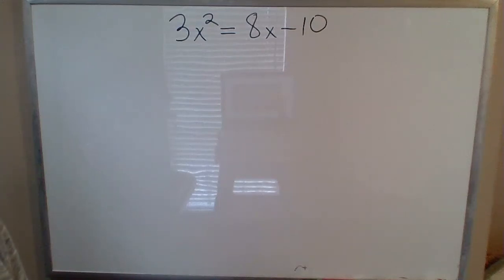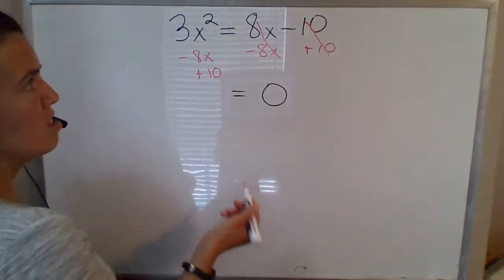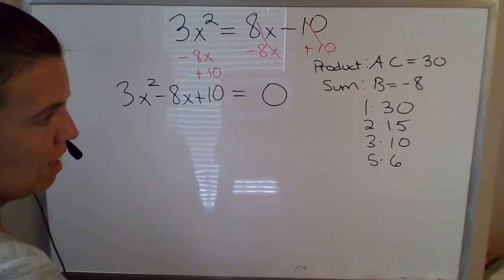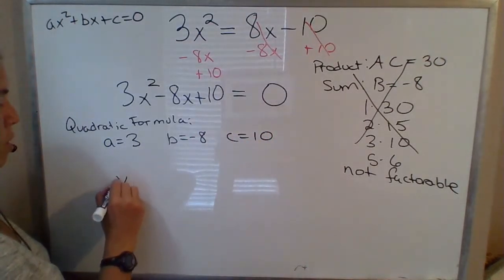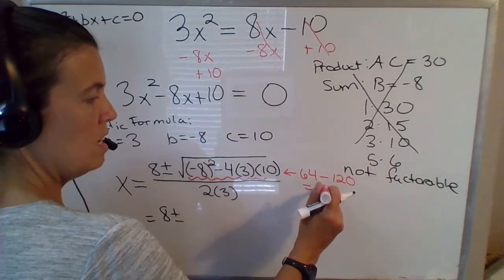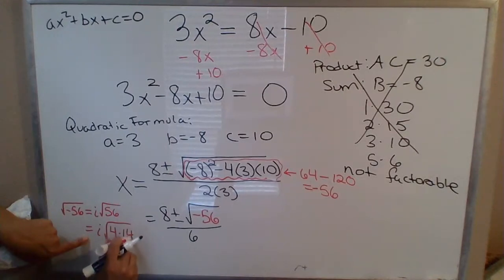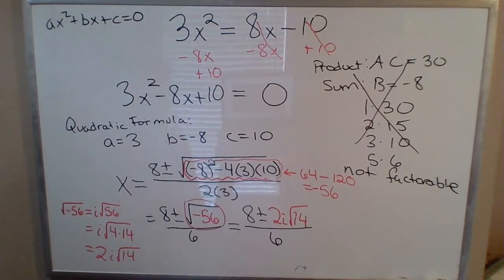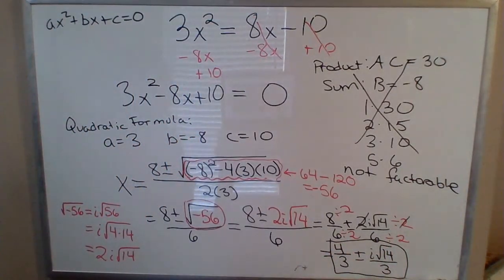solve quadratic equation using the quadratic formula